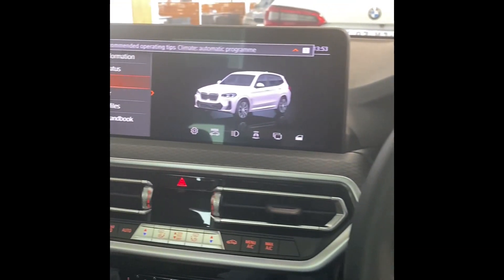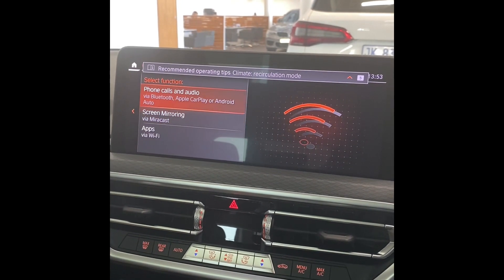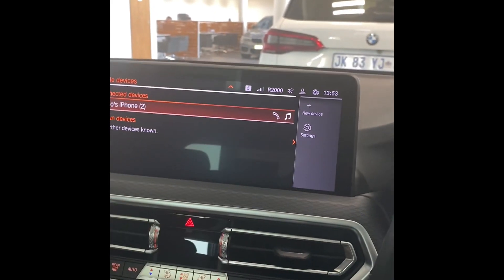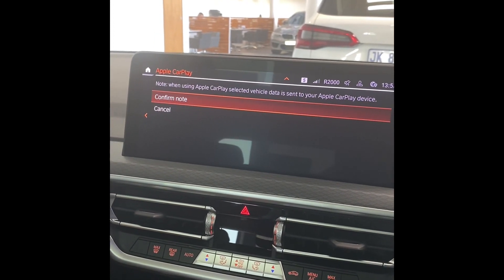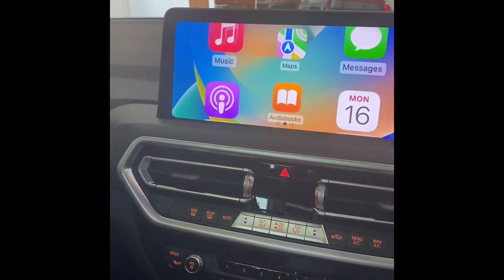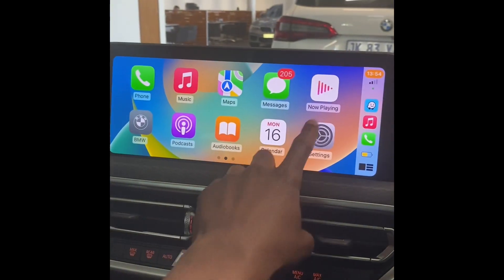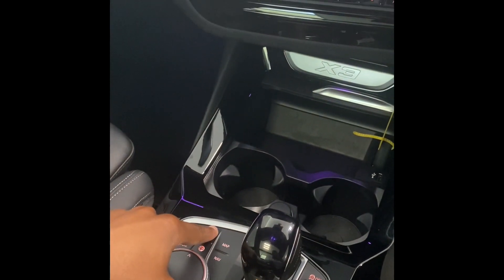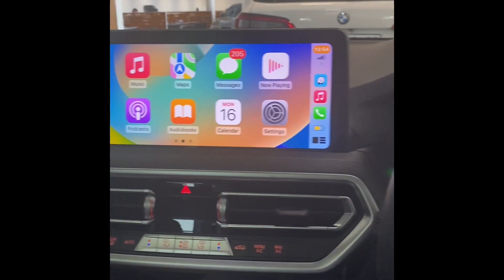How to connect BMW Apple Car Play/Android auto : BMW X3 20D(iDrive 7)